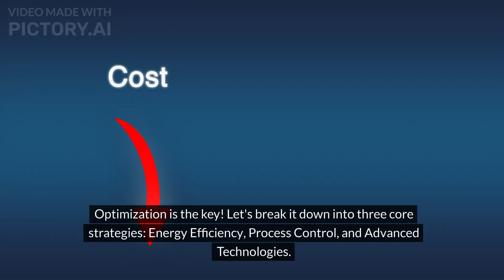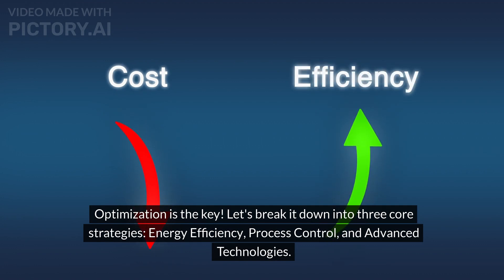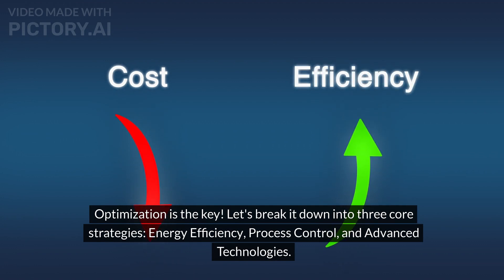Chemical Process Optimization | Top Skill for Chemical Engineers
In this video, chemical process optimization or chemical engineering optimization is briefly discussed. Process Optimization is one of the top skills for Chemical Engineers and Process Engineers.

In this video, you will learn about:
Chemical Process Optimization
Chemical Process Engineering
Chemical Process Control
Energy Optimization
Advanced Technologies

You can optimize processes via multiple software, the famous software for simulation and optimization are Aspen HYSYS and Aspen Plus.

If you want to learn Aspen HYSYS from the basics, the following playlist is for you: